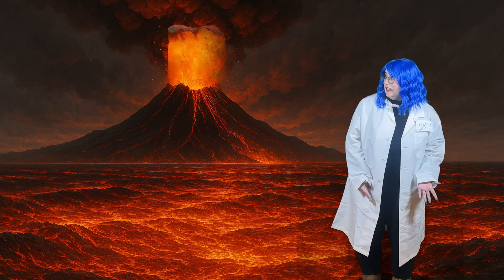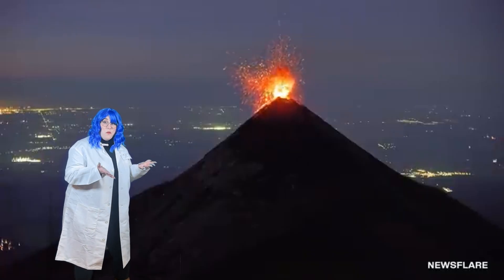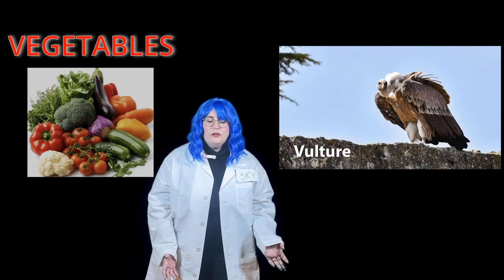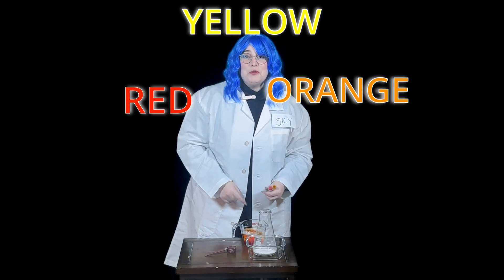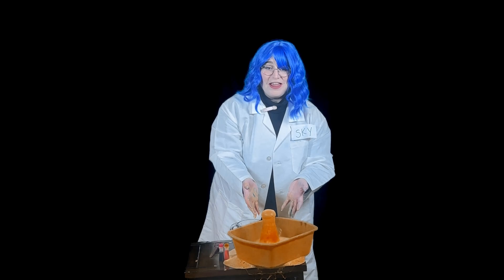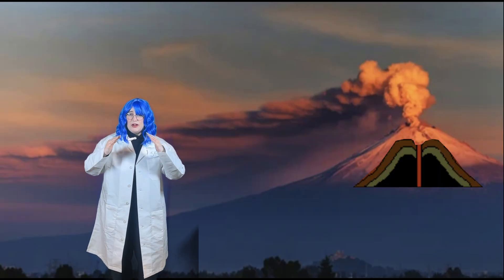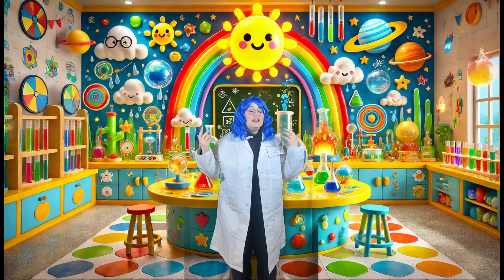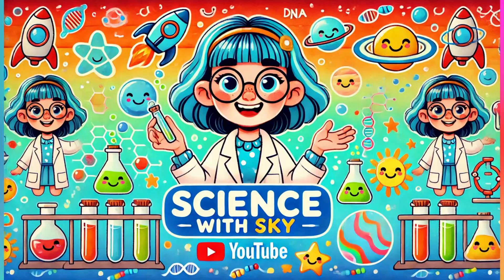Volcanes Science with Sky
Boom! 🌋 What’s a volcano? Why does lava come out? Join Sky on a fun and colorful adventure to learn all about volcanoes.